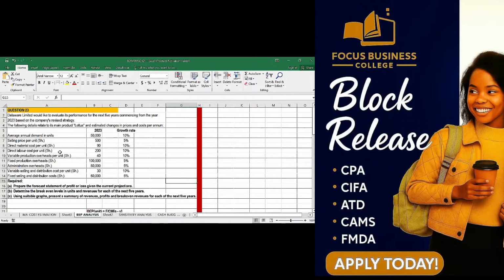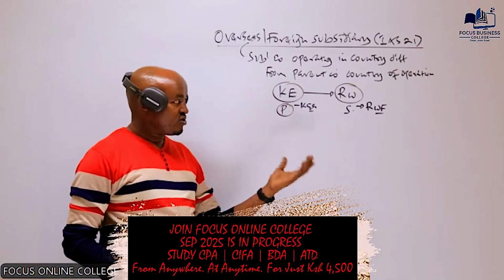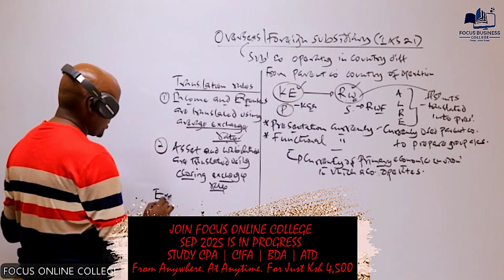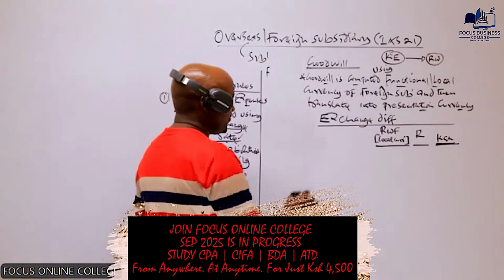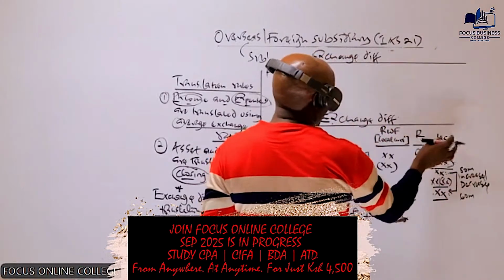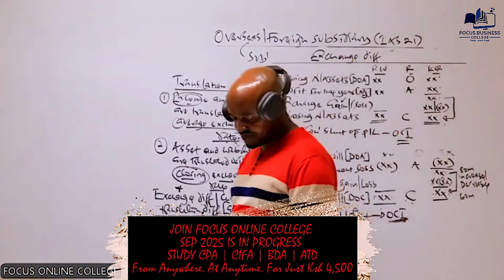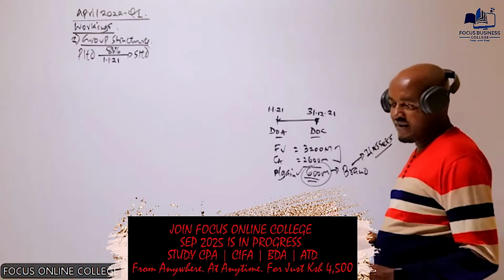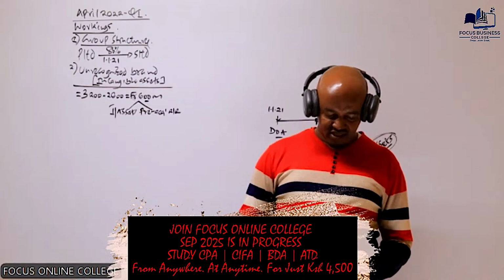𝐉𝐎𝐈𝐍 𝐅𝐎𝐂𝐔𝐒 𝐎𝐍𝐋𝐈𝐍𝐄 𝐂𝐎𝐋𝐋𝐄𝐆𝐄 📞 Call | WhatsApp: 𝟎𝟕𝟏𝟗 𝟒𝟓 𝟏𝟏 𝟓𝟓